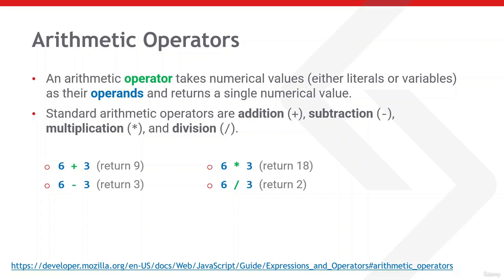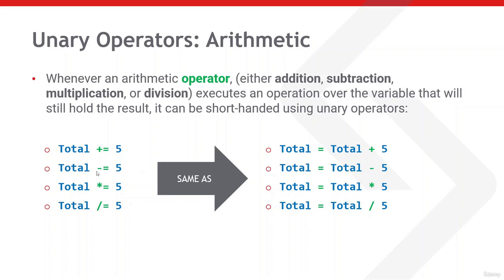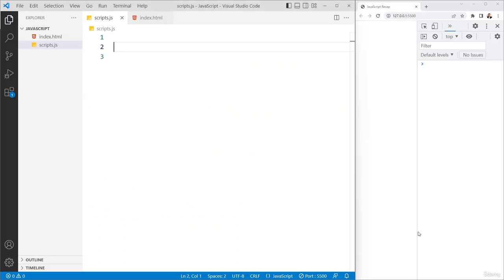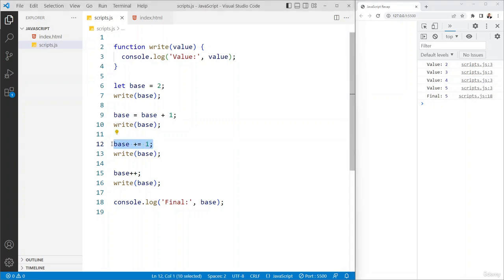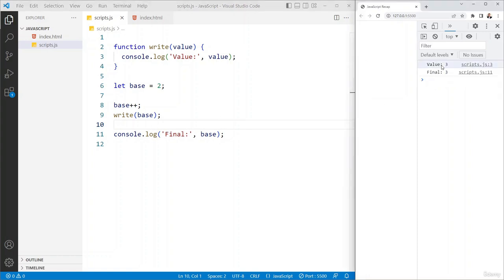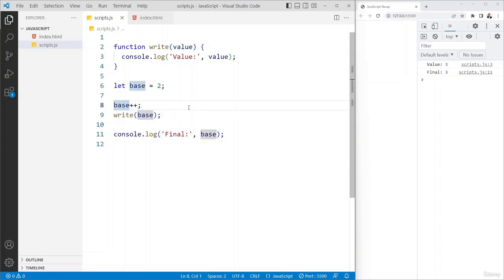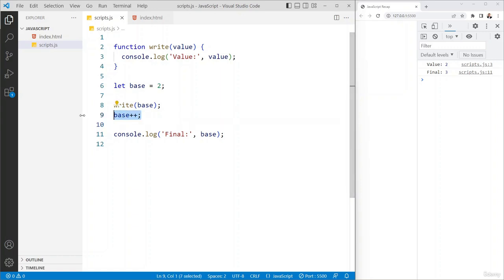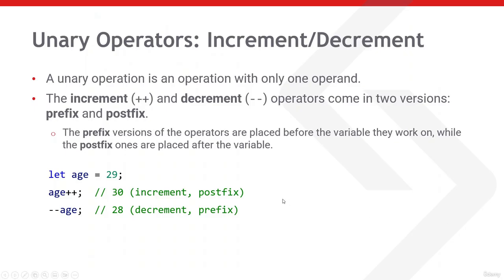JavaScript Recap: Arithmetic Operators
"Master the Basics of Mathematical Operations in JavaScript"

In this video, we'll explore the various arithmetic operators used in JavaScript to perform mathematical calculations. Arithmetic operators are essential for working with numbers and performing numerical computations.

We'll cover the following arithmetic operators:

Addition: +
Subtraction: -
Multiplication: *
Division: /
Modulo: %
Exponentiation: **
By the end of this video, you'll be able to use arithmetic operators effectively to perform calculations and manipulate numbers in your JavaScript code.